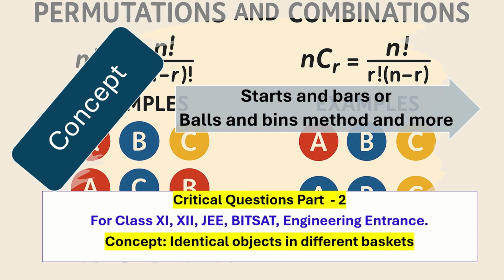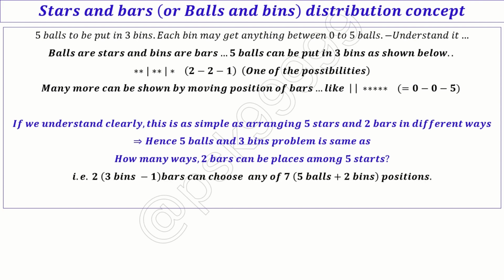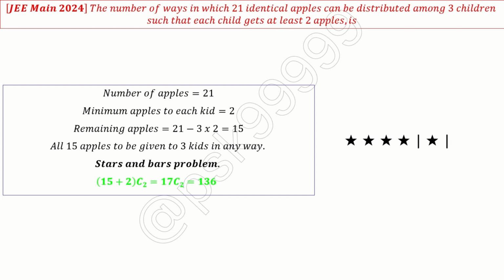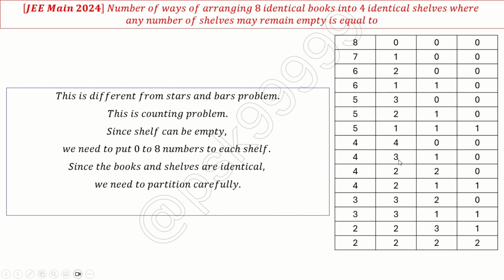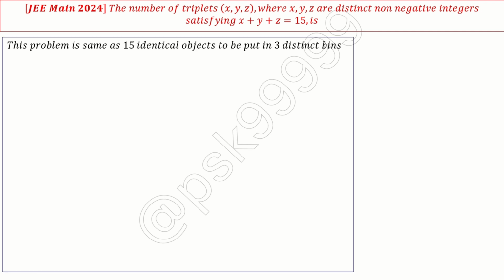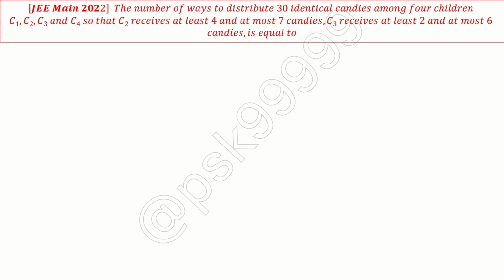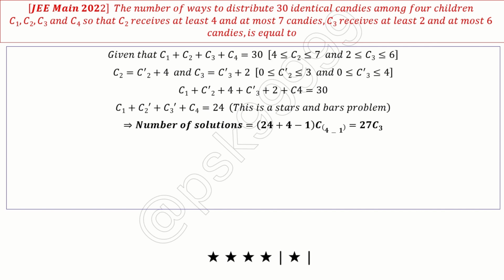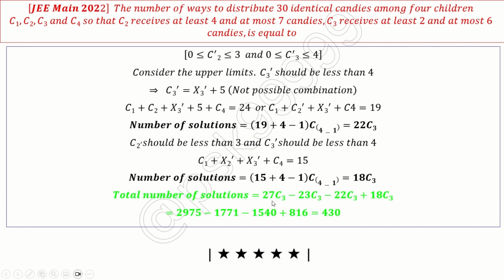Class XI XII JEE Entrance Permutations and Combinations Part 3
Critical Questions Part  - 2
Concept: Identical objects in different baskets, starts and bars concept.

[𝑱𝑬𝑬 𝑴𝒂𝒊𝒏 𝟐𝟎𝟐𝟒]  𝑇ℎ𝑒 𝑛𝑢𝑚𝑏𝑒𝑟 𝑜𝑓 𝑤𝑎𝑦𝑠 𝑖𝑛 𝑤ℎ𝑖𝑐ℎ 21 𝑖𝑑𝑒𝑛𝑡𝑖𝑐𝑎𝑙 𝑎𝑝𝑝𝑙𝑒𝑠 𝑐𝑎𝑛 𝑏𝑒 𝑑𝑖𝑠𝑡𝑟𝑖𝑏𝑢𝑡𝑒𝑑 𝑎𝑚𝑜𝑛𝑔 3 𝑐ℎ𝑖𝑙𝑑𝑟𝑒𝑛 𝑠𝑢𝑐ℎ 𝑡ℎ𝑎𝑡 𝑒𝑎𝑐ℎ 𝑐ℎ𝑖𝑙𝑑 𝑔𝑒𝑡𝑠 𝑎𝑡 𝑙𝑒𝑎𝑠𝑡 2 𝑎𝑝𝑝𝑙𝑒𝑠, 𝑖𝑠

[𝑱𝑬𝑬 𝑴𝒂𝒊𝒏 𝟐𝟎𝟐𝟒]  𝑁𝑢𝑚𝑏𝑒𝑟 𝑜𝑓 𝑤𝑎𝑦𝑠 𝑜𝑓 𝑎𝑟𝑟𝑎𝑛𝑔𝑖𝑛𝑔 8 𝑖𝑑𝑒𝑛𝑡𝑖𝑐𝑎𝑙 𝑏𝑜𝑜𝑘𝑠 𝑖𝑛𝑡𝑜 4 𝑖𝑑𝑒𝑛𝑡𝑖𝑐𝑎𝑙 𝑠ℎ𝑒𝑙𝑣𝑒𝑠 𝑤ℎ𝑒𝑟𝑒 𝑎𝑛𝑦 𝑛𝑢𝑚𝑏𝑒𝑟 𝑜𝑓 𝑠ℎ𝑒𝑙𝑣𝑒𝑠 𝑚𝑎𝑦 𝑟𝑒𝑚𝑎𝑖𝑛 𝑒𝑚𝑝𝑡𝑦 𝑖𝑠 𝑒𝑞𝑢𝑎𝑙 𝑡𝑜

[𝑱𝑬𝑬 𝑴𝒂𝒊𝒏 𝟐𝟎𝟐𝟒]  𝑇ℎ𝑒 𝑛𝑢𝑚𝑏𝑒𝑟 𝑜𝑓 𝑡𝑟𝑖𝑝𝑙𝑒𝑡𝑠 (𝑥,𝑦,𝑧), 𝑤ℎ𝑒𝑟𝑒 𝑥,𝑦,𝑧 𝑎𝑟𝑒 𝑑𝑖𝑠𝑡𝑖𝑛𝑐𝑡 𝑛𝑜𝑛 𝑛𝑒𝑔𝑎𝑡𝑖𝑣𝑒 𝑖𝑛𝑡𝑒𝑔𝑒𝑟𝑠 𝑠𝑎𝑡𝑖𝑠𝑓𝑦𝑖𝑛𝑔 𝑥+𝑦+𝑧=15, 𝑖𝑠

[𝑱𝑬𝑬 𝑴𝒂𝒊𝒏 𝟐𝟎𝟐2]   𝑇ℎ𝑒 𝑛𝑢𝑚𝑏𝑒𝑟 𝑜𝑓 𝑤𝑎𝑦𝑠 𝑡𝑜 𝑑𝑖𝑠𝑡𝑟𝑖𝑏𝑢𝑡𝑒 30 𝑖𝑑𝑒𝑛𝑡𝑖𝑐𝑎𝑙 𝑐𝑎𝑛𝑑𝑖𝑒𝑠 𝑎𝑚𝑜𝑛𝑔 𝑓𝑜𝑢𝑟 𝑐ℎ𝑖𝑙𝑑𝑟𝑒𝑛 𝐶1, 𝐶2, 𝐶3 𝑎𝑛𝑑 𝐶4 𝑠𝑜 𝑡ℎ𝑎𝑡 𝐶2 𝑟𝑒𝑐𝑒𝑖𝑣𝑒𝑠 𝑎𝑡 𝑙𝑒𝑎𝑠𝑡 4 𝑎𝑛𝑑 𝑎𝑡 𝑚𝑜𝑠𝑡 7 𝑐𝑎𝑛𝑑𝑖𝑒𝑠, 𝐶3 𝑟𝑒𝑐𝑒𝑖𝑣𝑒𝑠 𝑎𝑡 𝑙𝑒𝑎𝑠𝑡 2 𝑎𝑛𝑑 𝑎𝑡 𝑚𝑜𝑠𝑡 6 𝑐𝑎𝑛𝑑𝑖𝑒𝑠, 𝑖𝑠 𝑒𝑞𝑢𝑎𝑙 𝑡𝑜